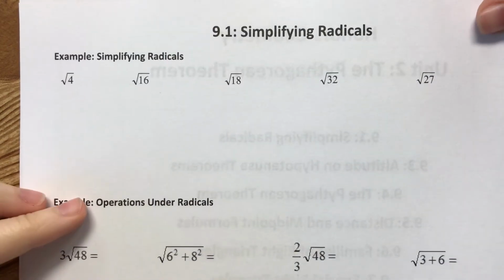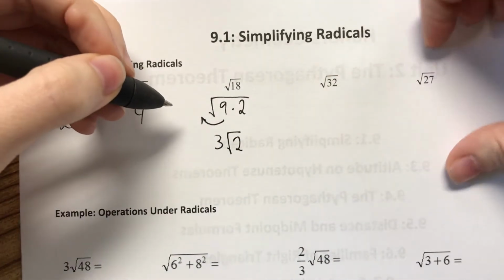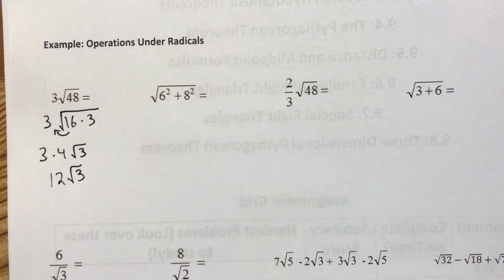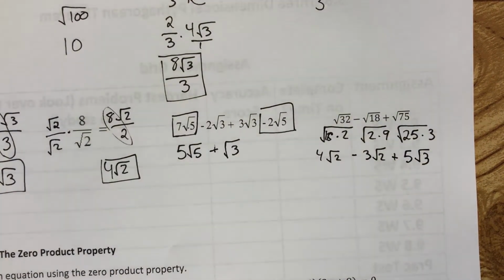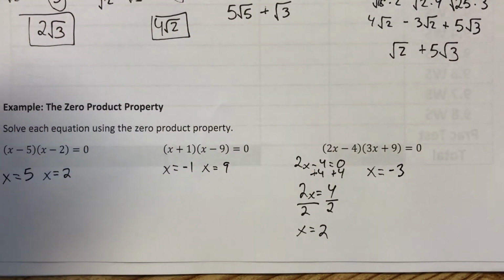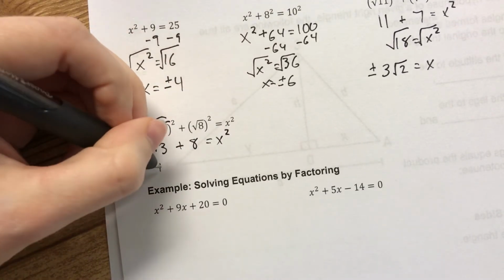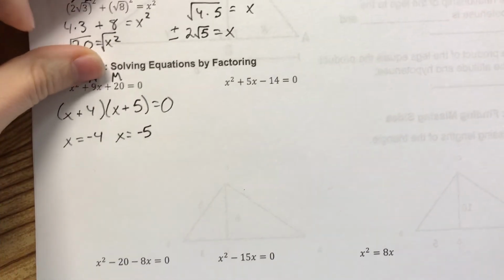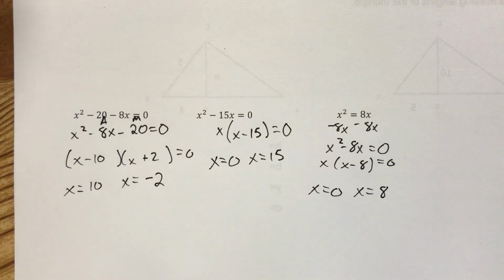9.1: Simplifying Radicals